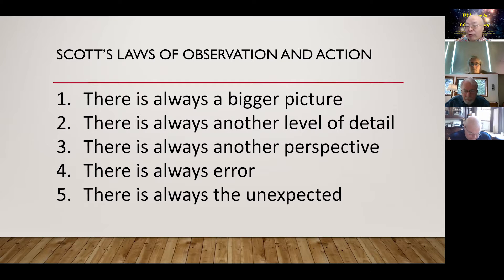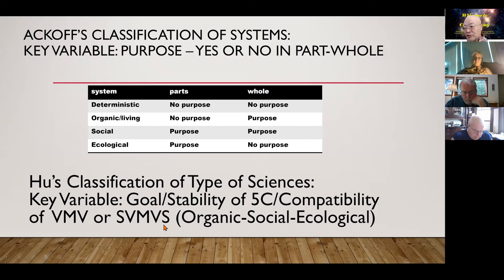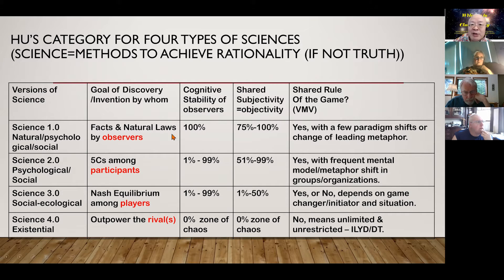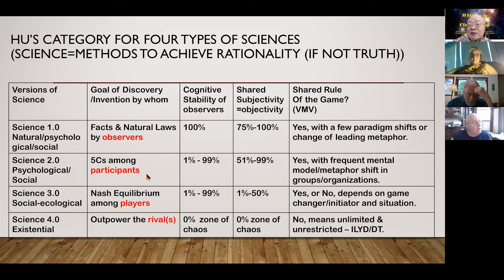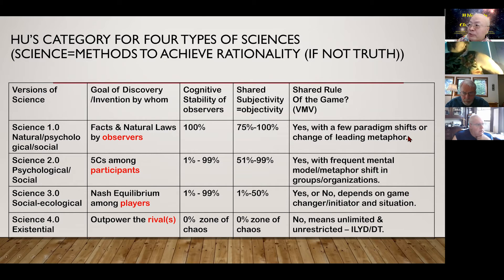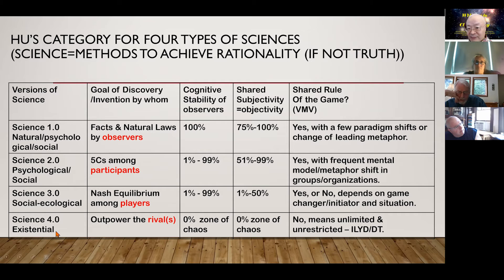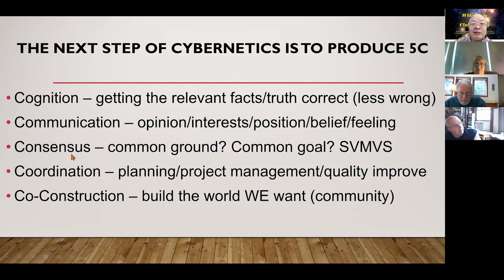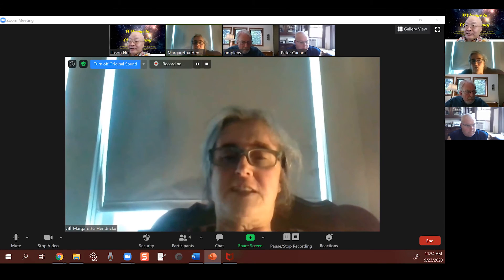Jason Hu: Moving Forward: JJH Answers JMH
All versions of sciences are human efforts to embody rationality (as different from emotion, spirituality, imagination, and desire, although all scientific efforts may have a dose of these ingredients mixed in), but the goals of each version are different.
Science 1.0 aims at discovering "fact" and inventing "natural laws" or "hypothesis" which can be falsified;
Science 2.0 aims at discovering "consensus" and inventing "community" or "we" which can evolve later;
Science 3.0 aims at discovering "Nash equilibrium" and inventing "politics" or "policy" to deal with  opponents;
Science 4.0 aims at discovering "survival exit" and inventing "strategy" or "art of war" to deal with the VMV rivals. The only chance of peace here besides a war is the change/evolution/forced evolution of the Cultural Genes held by one side.
All of them are efforts towards rationality. They all more or less exist along with human history, after the emergence of the Newtonian science (from philosophy (logos) which was from religion which was from primitive thinking (mythos)). We just need to re-cognize them. Therefore, SOC simply served as a conceptual bridge between Science 1.0 to Science 2.0. Once we passed that bridge there is no need to wander around it admiring the gurus who built this bridge.